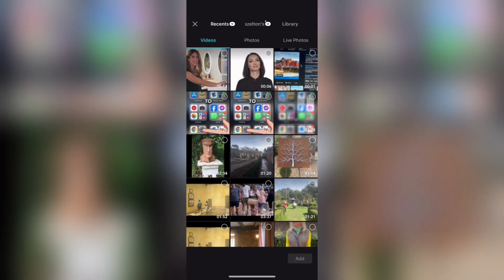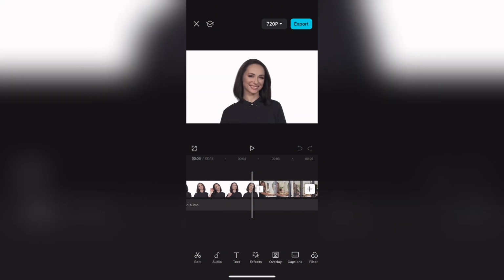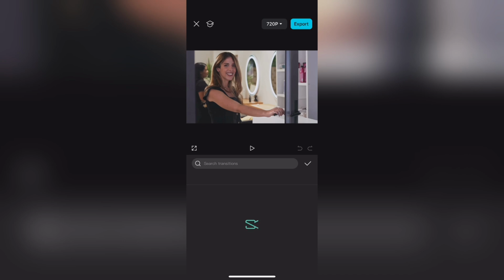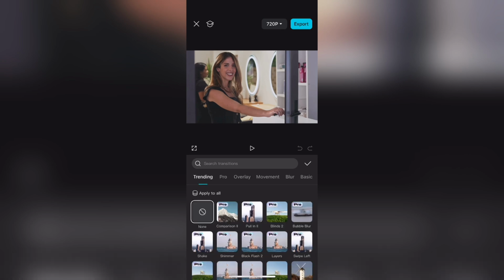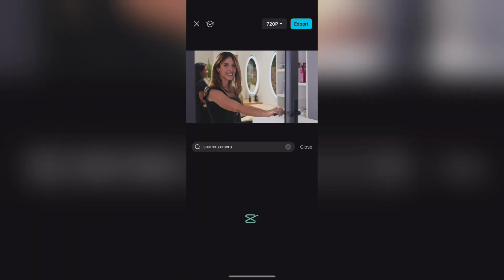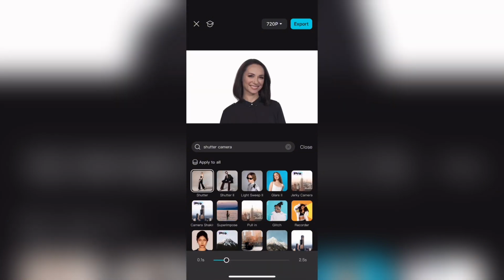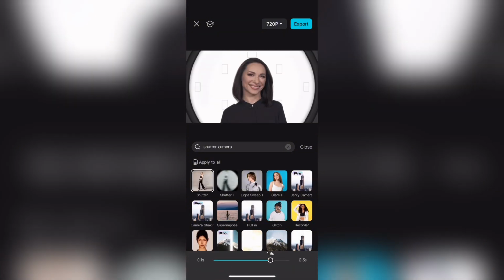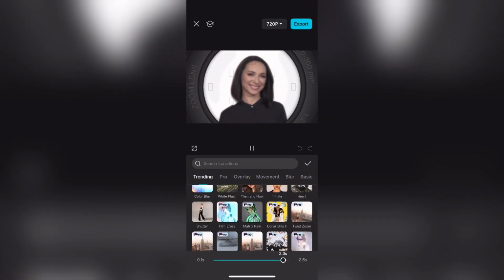How I mastered CapCut Camera Transitions: Easy Tips & Tricks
Learn how to create seamless camera transitions in this quick and easy tutorial!